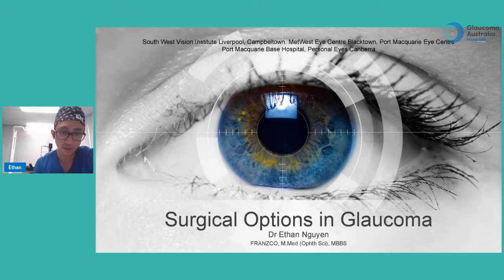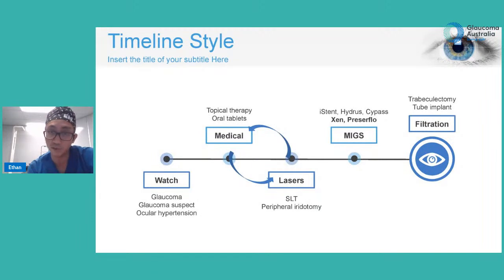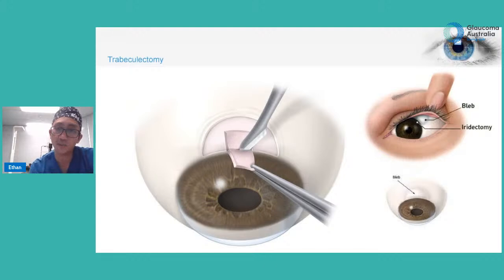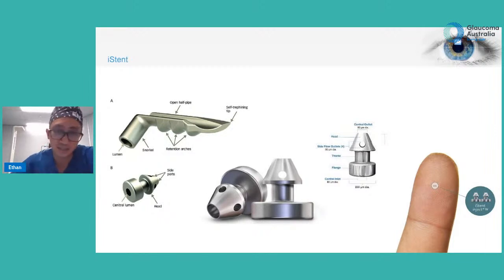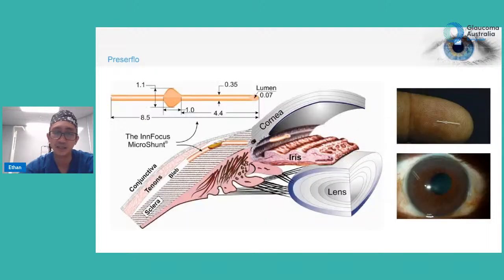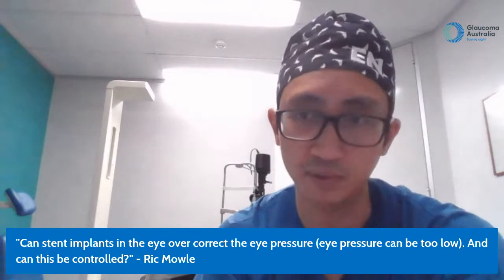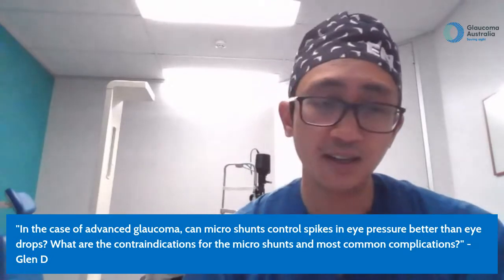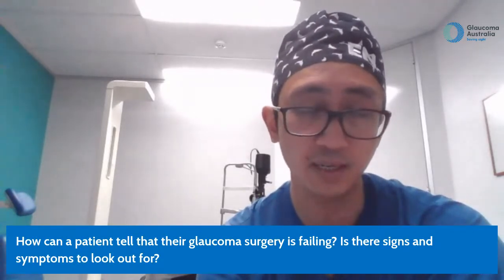Glaucoma surgery | Q&A with Dr Ethan Nguyen | Glaucoma Australia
In this Live Q&A, Dr Ethan Nguyen discusses glaucoma surgery - how ophthalmologists decide on the type of surgery you are suitable for.